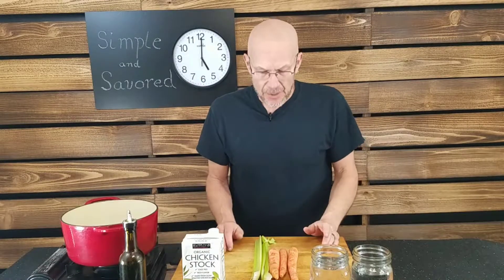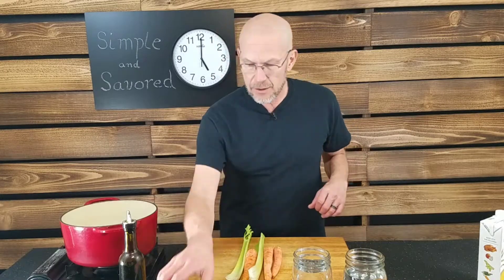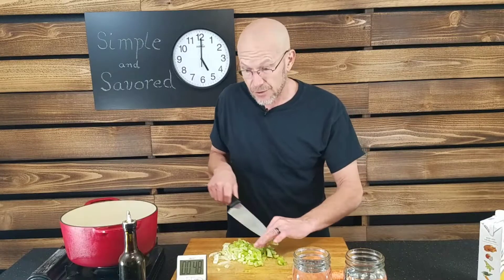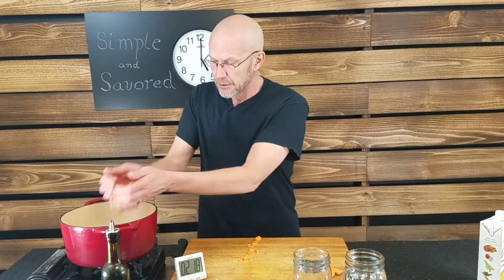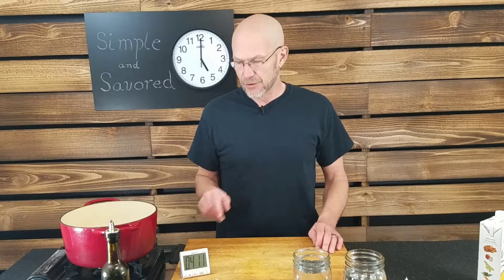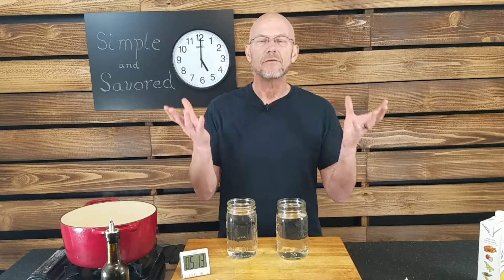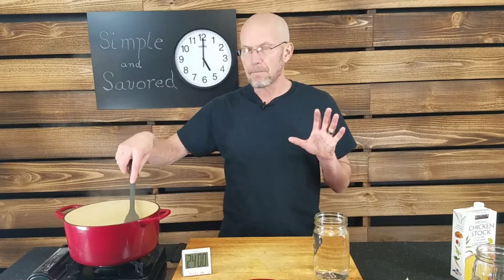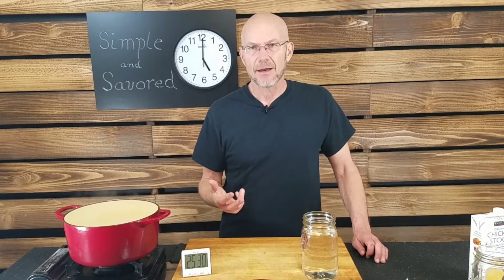Veggie Stock for Soup Season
THIS IS SOOOOO SIMPLE!!!  Carrots, celery, water, salt and pepper.  You could baldguy this up with garlic, onions, oregano, rosemary too.  Th simple way is to make the base and then season depending on what soup you are making that day.